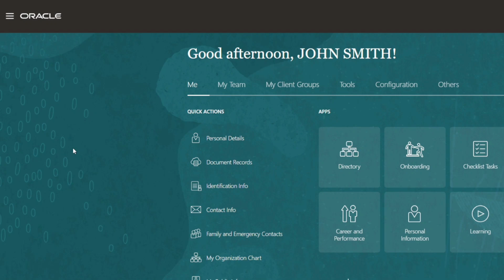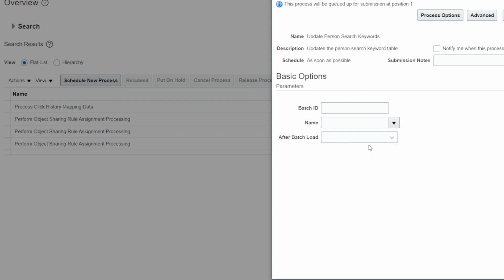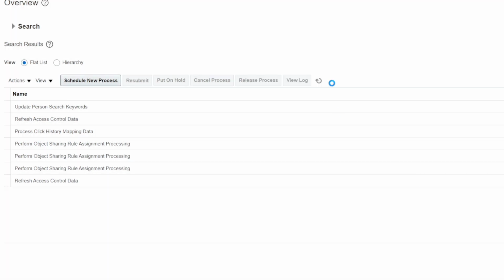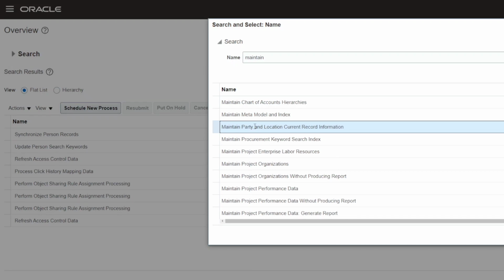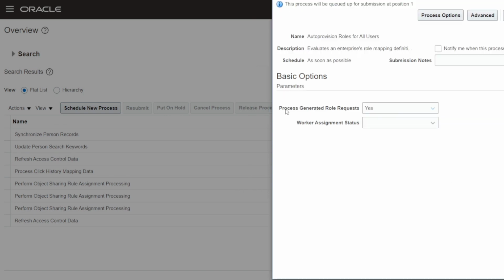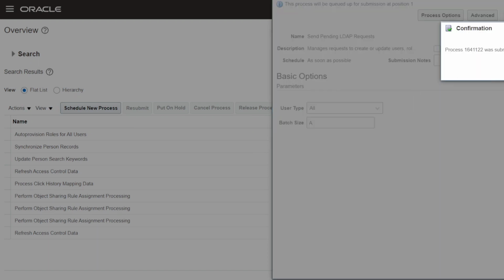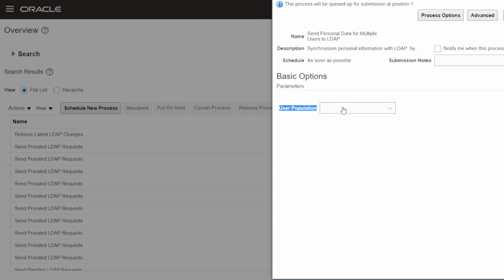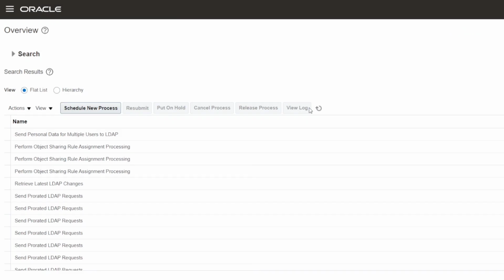7 Scheduled Processes You Should Run After You Hire an Employee in Oracle HCM Cloud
7 Scheduled Processes You Should Run After You Hire an Employee in Oracle HCM Cloud

Oracle HCM Cloud, Oracle Fusion Cloud HCM, or just Oracle Fusion is an Oracle's human capital management system that allows you to manage your HR and your organization workforce.

In today's video I talk about 7 scheduled processes you should run after you hire an employee in Oracle HCM Cloud. So, if you want to know more about Oracle Fusion and what you should do after you hire an employee in Oracle HCM Cloud, watch this video until the end.

🎯 Solomon's Secret: The Richest Mind The Earth Has Ever Seen

🎯 Como Ganhar Dinheiro Pela Internet e Criar Um Negócio Online de Sucesso

🎯 Aprenda Tráfego Pago, Copywriting e Estratégias de Marketing Digital passo a passo.